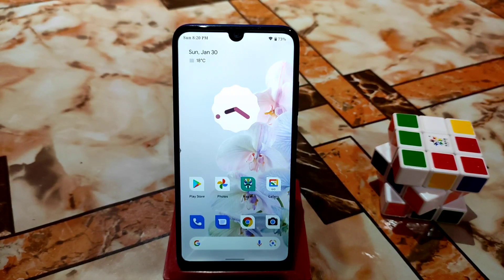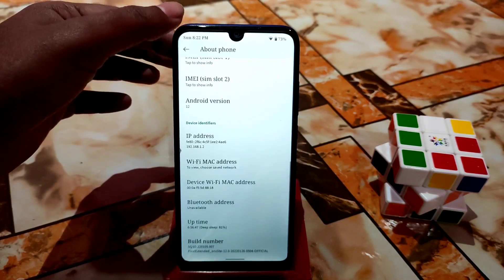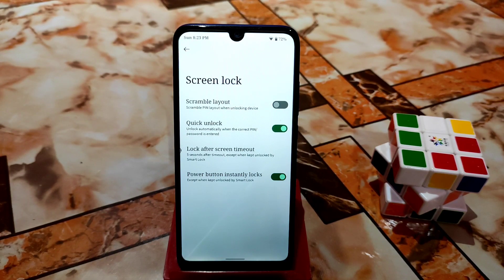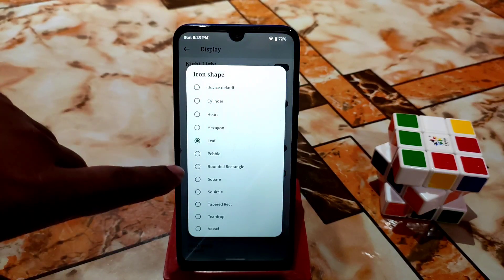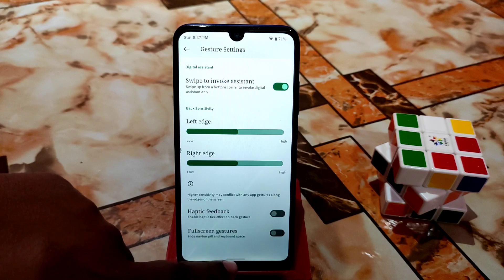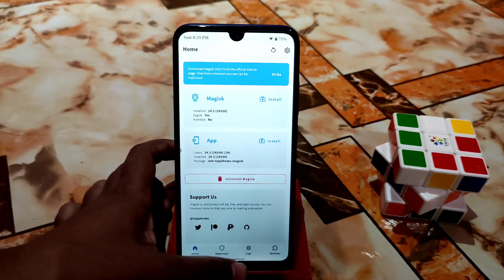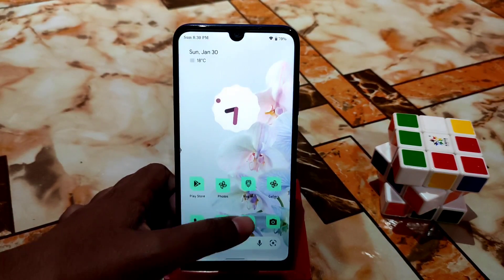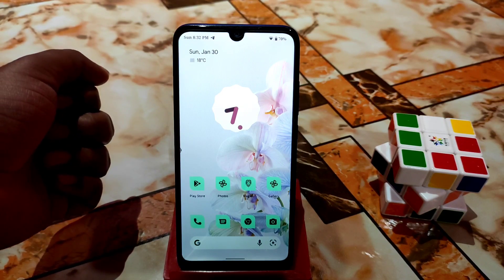Pixel Extended 4.1 Android 12 Official Rom for Redmi 7/3|Built In GCAM|Super Rom|Depth Review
In This video i will review pixel extented android 12 official rom review for redmi 7 and redmi y3.Install pixel android 12 rom in redmi 7 and redmi y3.Super smooth rom for redmi 7.Built in gcam pixel extended rom for redmi 7.

Credit : A D I T YA
Recent Videos